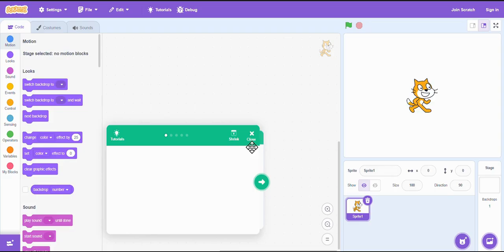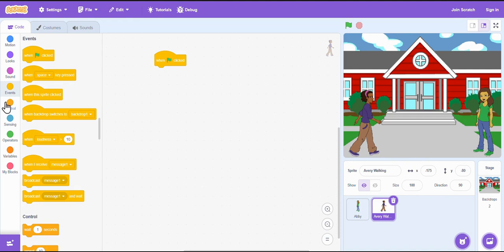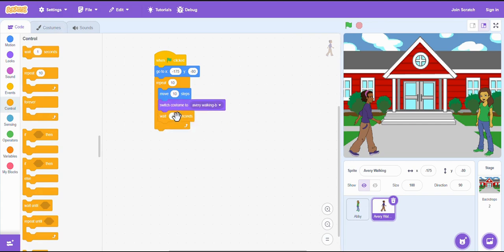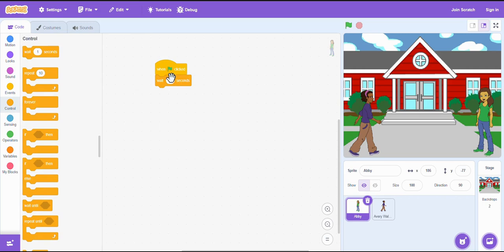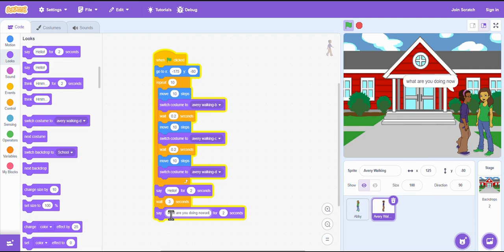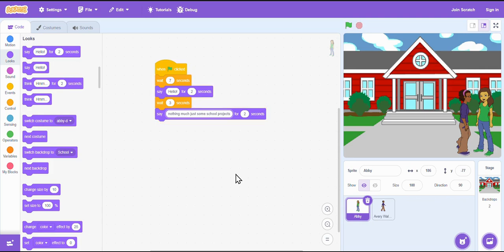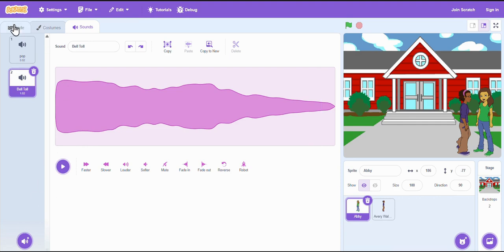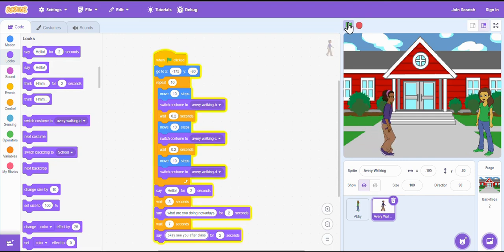scratch lesson 3 for beginners